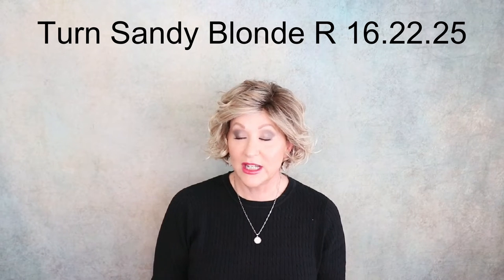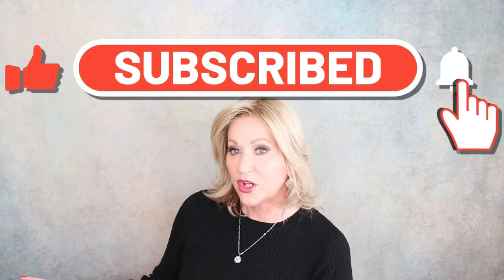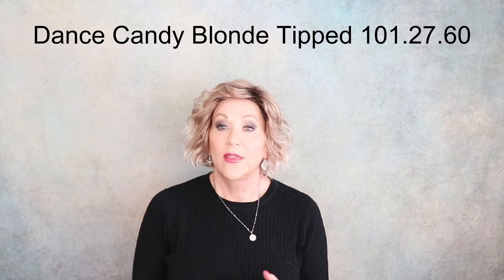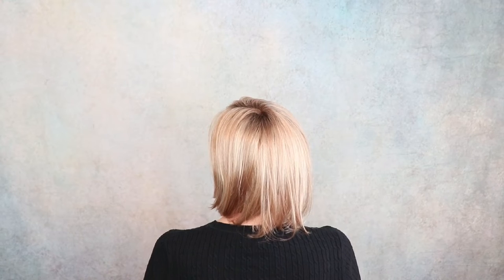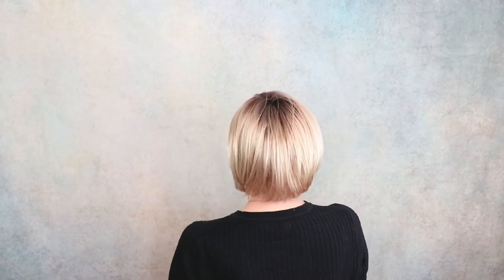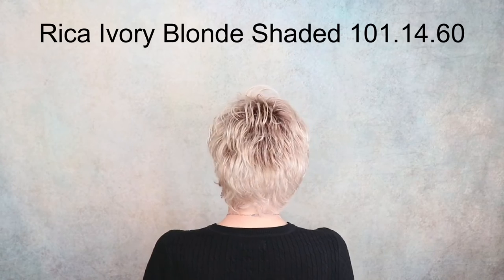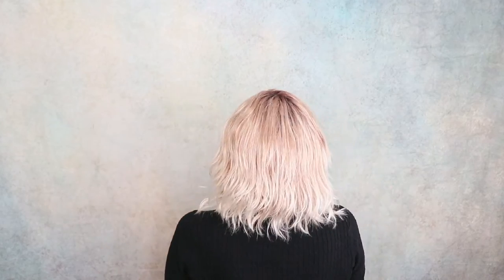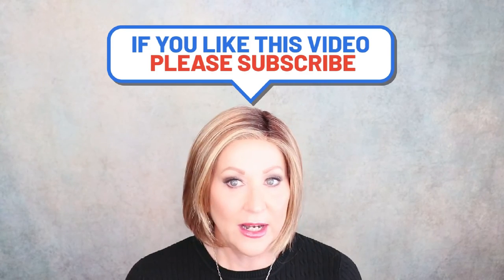Ellen Wille BLONDE colors | 10 WIG SHOWCASE | Wig Chat and discussion | CrazyWig Lady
This video is a showcase of Ellen Wille blonde wig colors and a discussion of each color including color codes, let's chat about Ellen Wille blondes!

All wigs show in this video are from WigStudio1.com and were either provided for previous review or purchase with my own funds.

The links below are for the colors shown in this video on the wigs featured
Talent Mono Sandy Blonde Rooted

I've added chapters to make it easy to find the style you are looking for!
0:00 Intro
0:46 Color chat
2:23 Turn
3:17 Talent Mono
3:49 Lia
4:40 Dance
5:23 Perla
6:28 Piemonte Super
7:32 Coco
8:20 Rica
9:22 Perla
10:10 Narano
10:57 Ending

❗My stats:
Head Circumference: 21 1/4"
Ear to Ear: 12 1/4"
Front to Back: 12 1/2"
Hairline to Bottom of Chin: 9"
Forehead: 2 1/4"